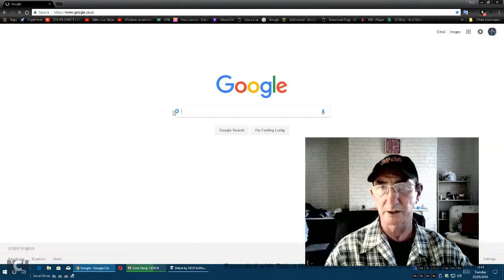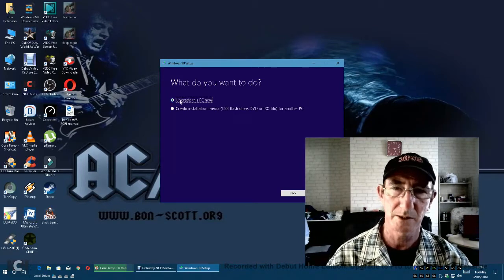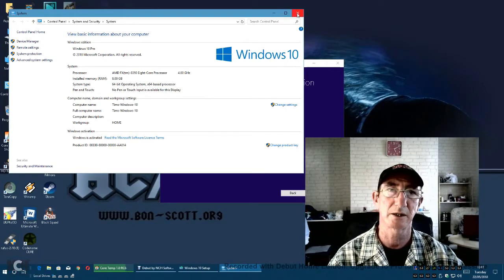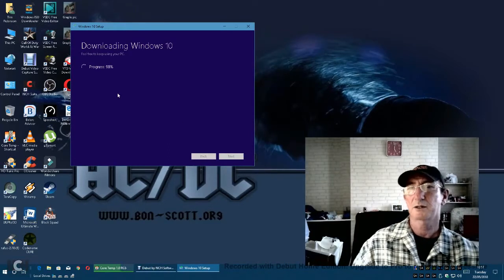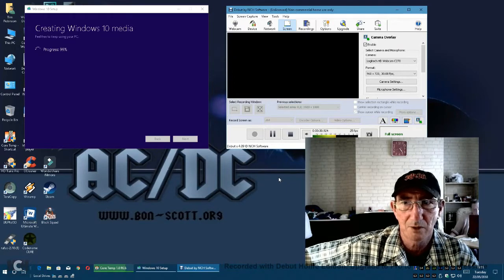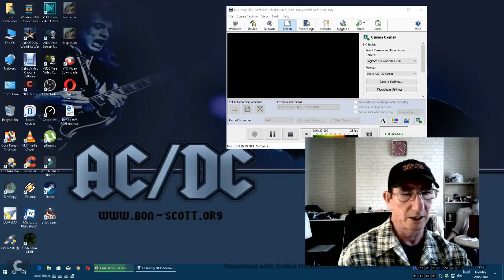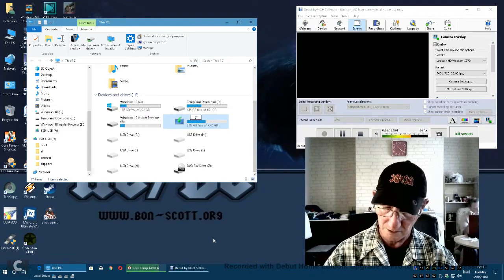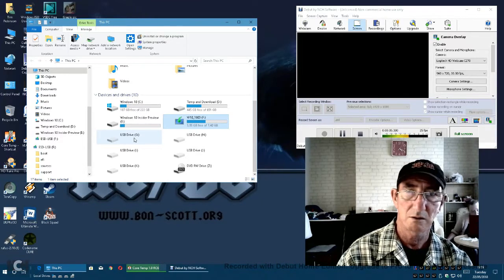Graple & Lady K , Clean install part 2 of Windows 10 April 2018 update (V. 1803)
Having problems with my recording software lol took 3 attempts to record ( out of sync audio/video) , then a video recorder crash lol ... this was frustrating !!! .. probably why I need a clean install too ! The next stage will be recorded on the phone , as the PC will have no operating system, so the footage may be shaky , but no crashes lol . Graple & Lady K , I hope I have kept this simple enough for you to follow so far , if you have any questions please do ask :) ❤💖❤💕